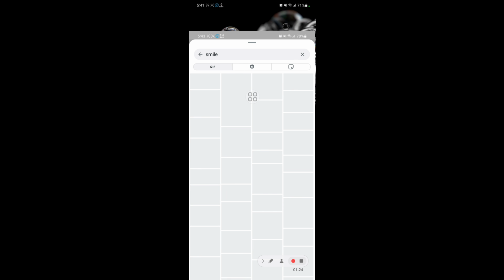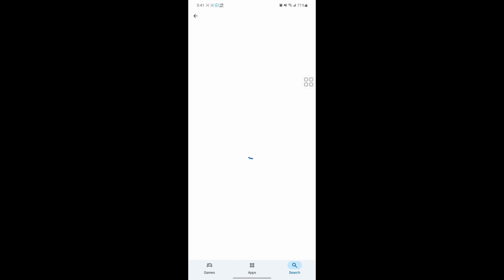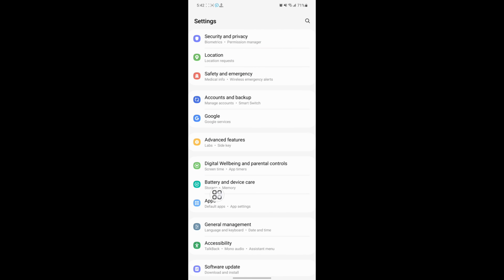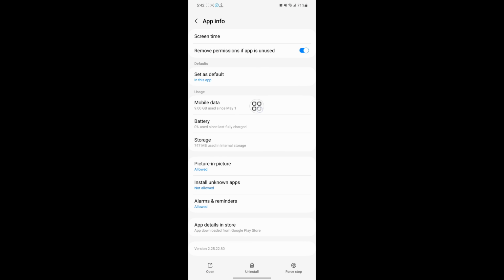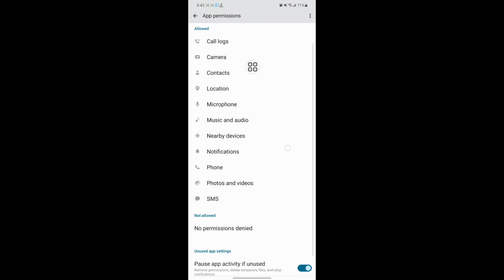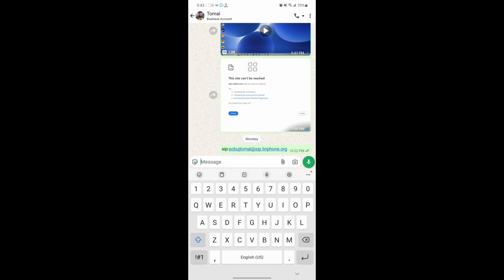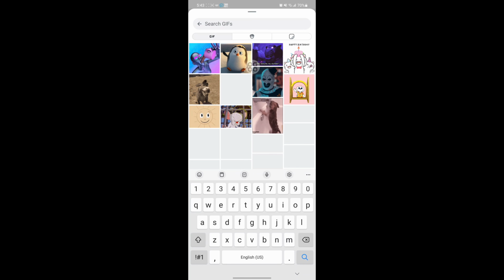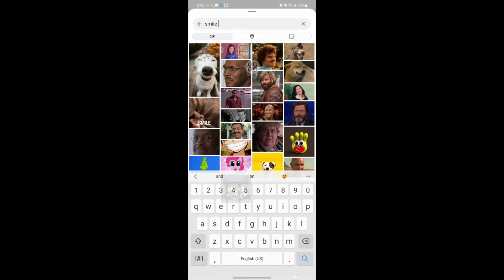how to fix gif search not working on whatsapp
Are you looking for how to gif search not working on whatsapp | gif not working on whatsapp?  In this video I show you how to fix gif search not working on whatsapp | gif not working on whatsapp.

I hope that this method solve gif search not working on whatsapp | gif not working on whatsapp.